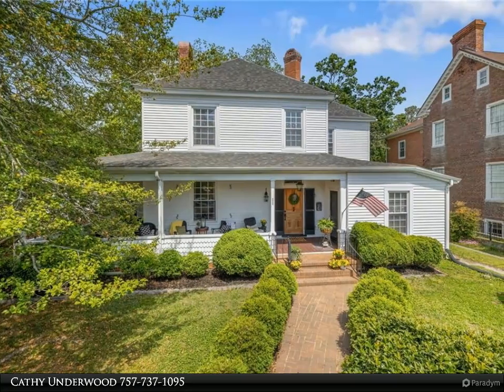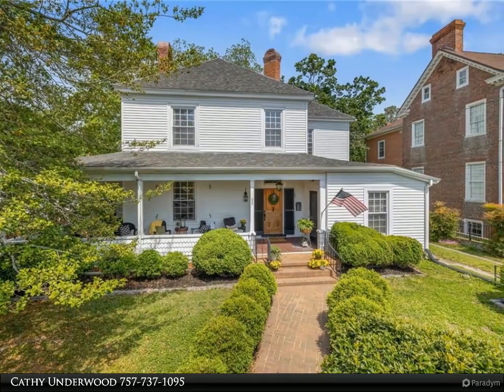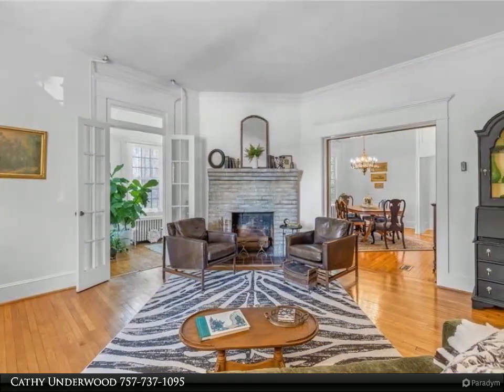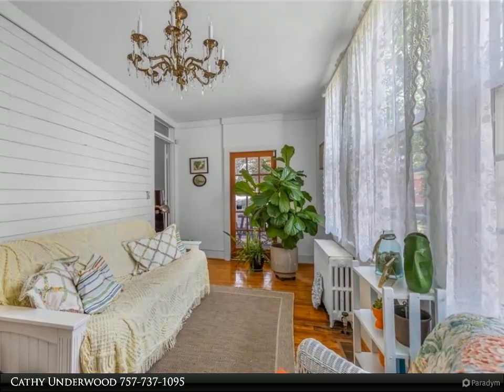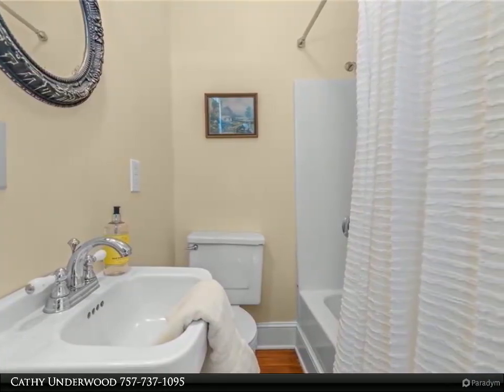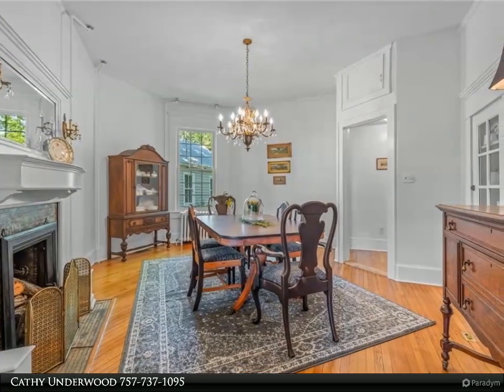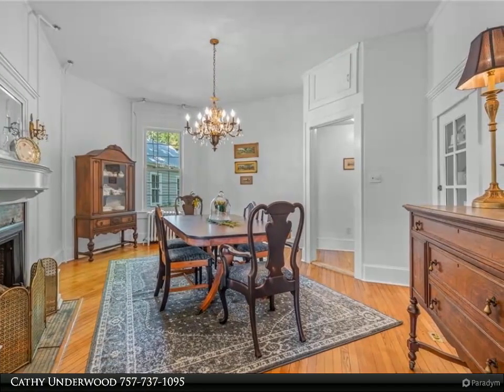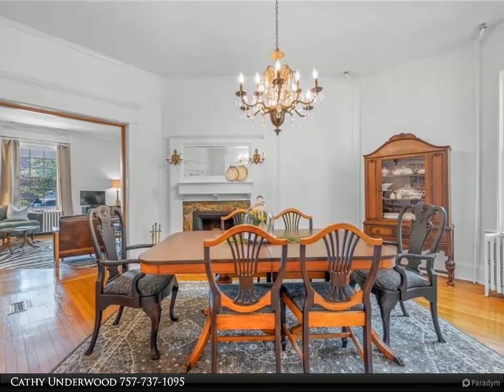Homes for Sale - 228 Grace ST, Isle of Wight County, VA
228 Grace ST
Isle of Wight County, VA 23430

Welcome to 228 Grace St in the heart of Smithfield. Location, Location, Location! This home is in the perfect location to have a front-row seat to see the Smithfield parades and festivities! Go straight across the street through the scenic Haydens Lane and you will find yourself on Main St surrounded by all of Smithfield's small-town shops and restaurants! This unique home boasts four bedrooms (plus a spare/flex room!), three and a half bathrooms, high ceilings up and down stairs, seven fireplaces throughout, a downstairs primary suite with a huge closet, an updated kitchen, an all-season sunroom, and hardwood floors throughout! Relax on the expansive front porch and enjoy the small-town atmosphere Smithfield has to offer! Laid back living in a town that has so much to offer and is a quick commute to all of Hampton Roads.

3 full bath, 1 half bath

Cathy Underwood
Berkshire Hathaway HomeServices Towne Realty